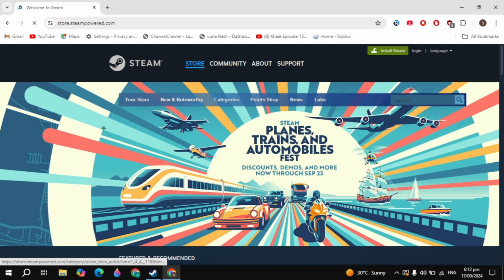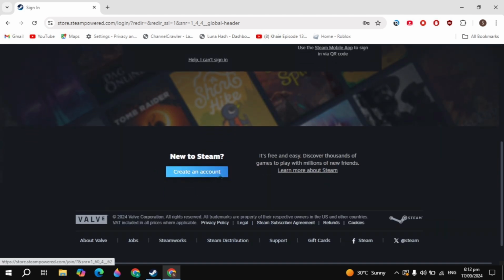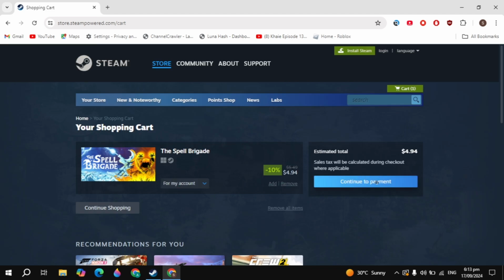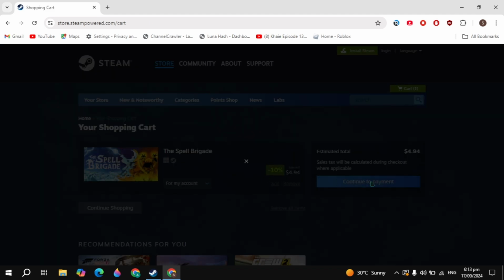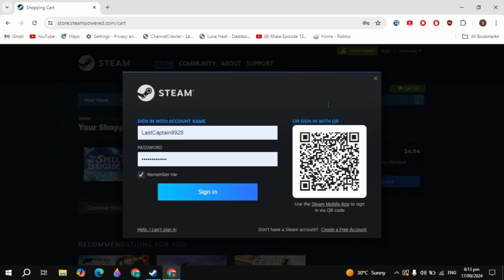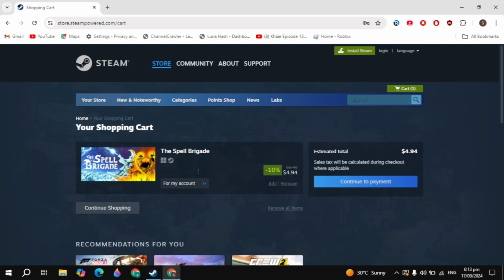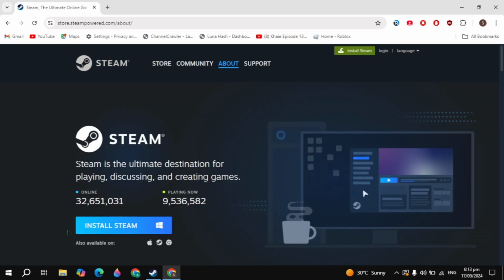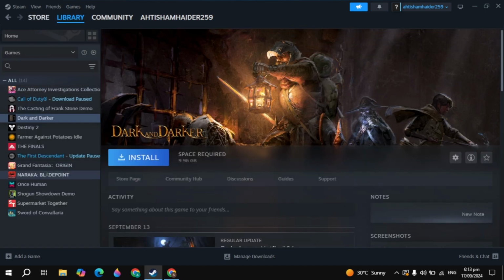How to Download Spell Brigade on PC or Laptop